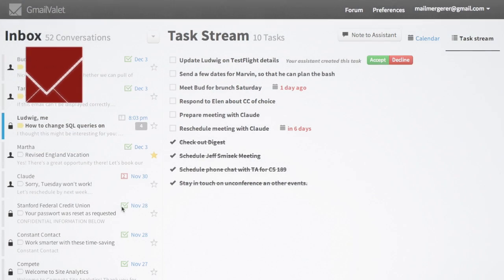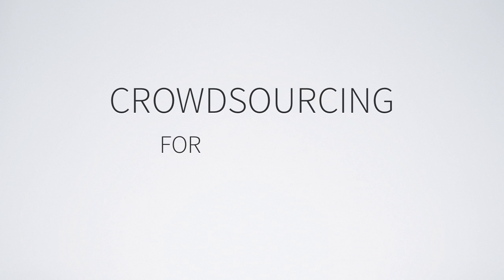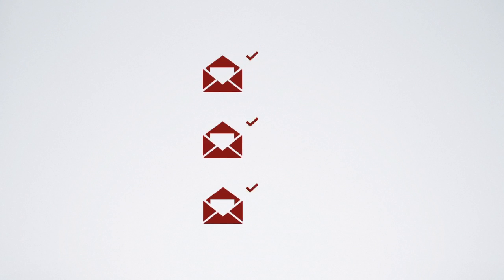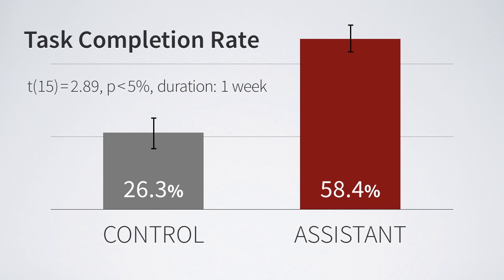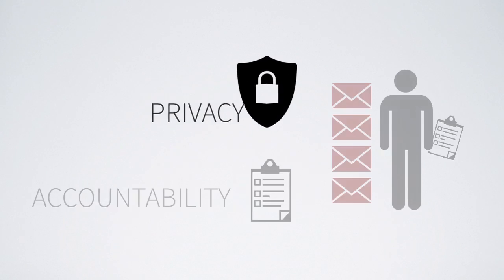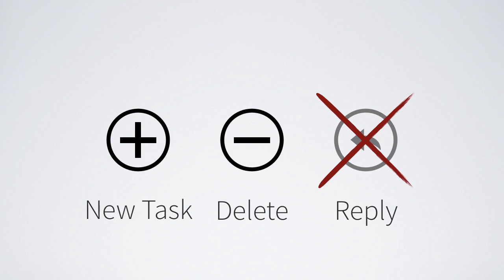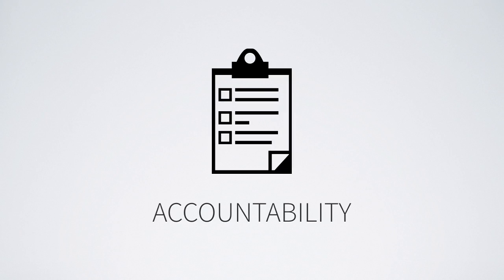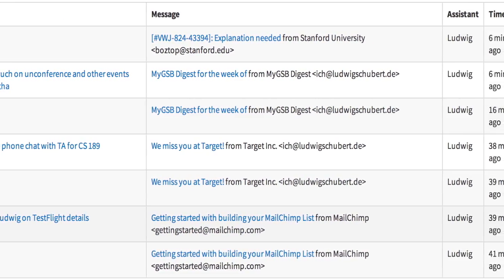EmailValet CSCW2013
This paper introduces privacy and accountability techniques for crowd-powered systems. We focus on email task man-agement: tasks are an implicit part of every inbox, but the overwhelming volume of incoming email can bury im-portant requests. We present EmailValet, an email client that recruits remote assistants from an expert crowdsourc-ing marketplace. By annotating each email with its implicit tasks, EmailValet's assistants create a task list that is auto-matically populated from emails in the user's inbox. The system is an example of a valet approach to crowdsourcing, which aims for parsimony and transparency in access con-trol for the crowd. To maintain privacy, users specify rules that define a sliding-window subset of their inbox that they are willing to share with assistants. To support accountabil-ity, EmailValet displays the actions that the assistant has taken on each email. In a weeklong field study, participants completed twice as many of their email-based tasks when they had access to crowdsourced assistants, and they be-came increasingly comfortable sharing their inbox with assistants over time.